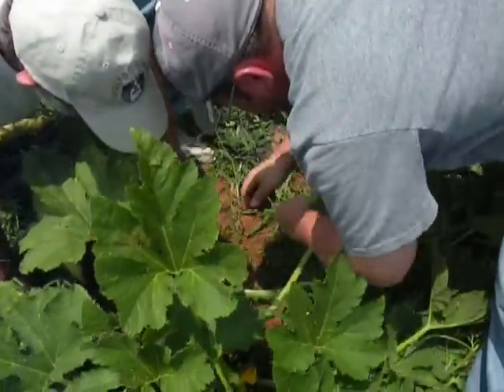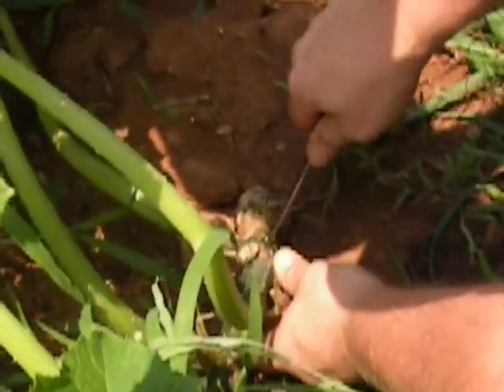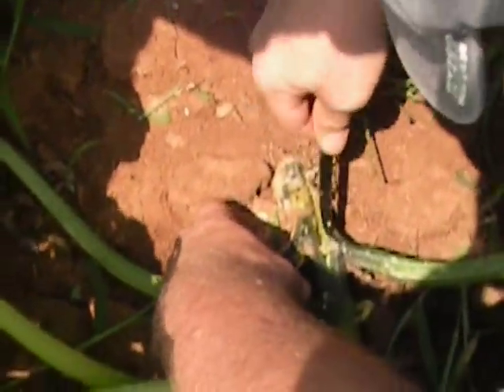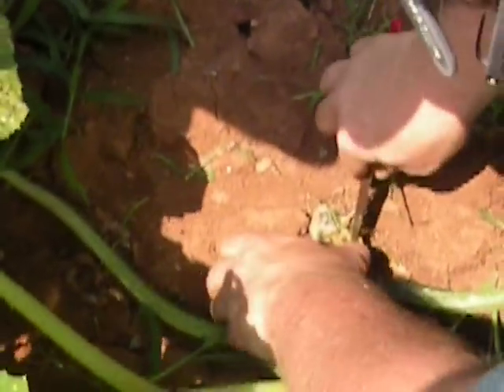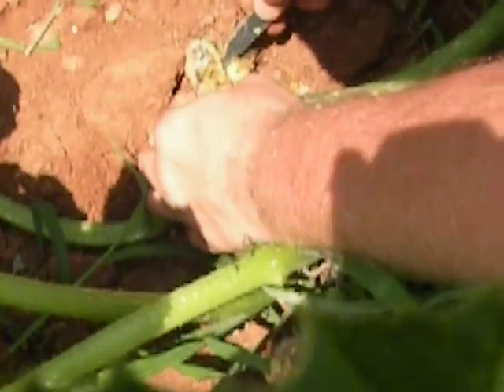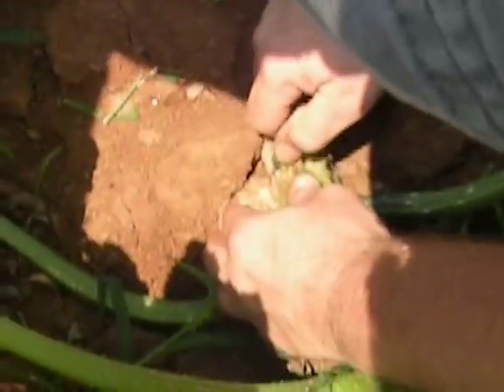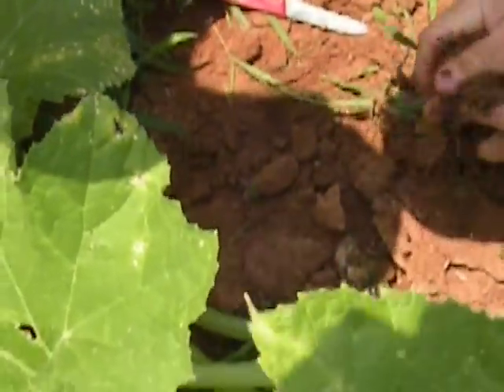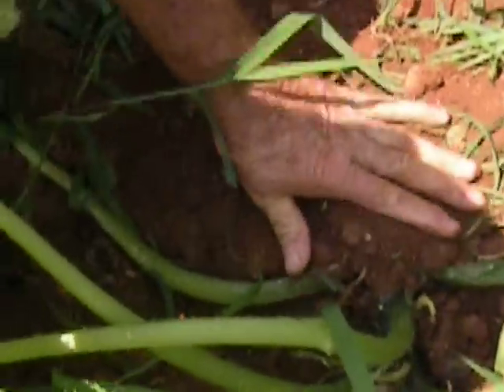Squash Vine Borer Removal Technique from Squash Plants (Deworming)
This video was recorded on Steve Carpenter's Organic Farm (Florence, Alabama). The instructor is Mr. Christopher Becker (Regional Ext. Agent, Alabama Cooperative Extension System) and video was recorded by Dr. Ayanava Majumdar (Extension Entomologist). This video taen on June 10, 2011 and is meant for educating vegetable producers.